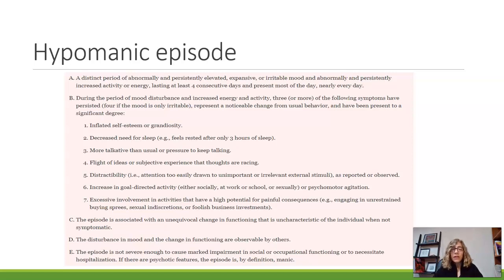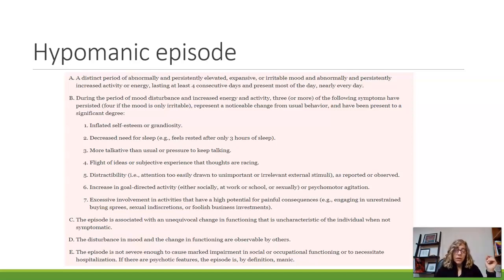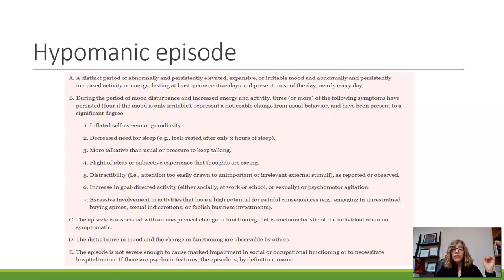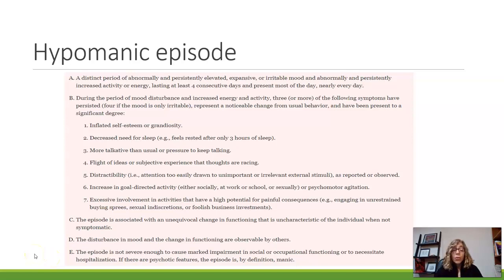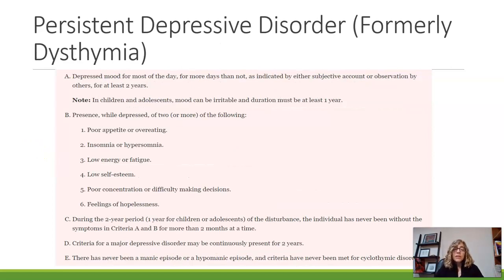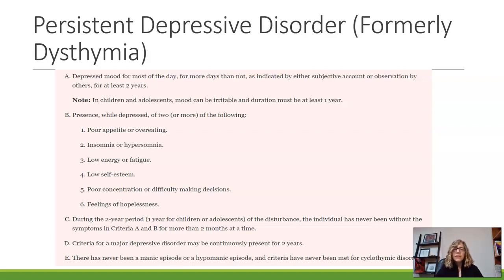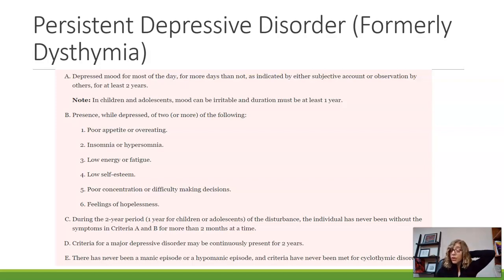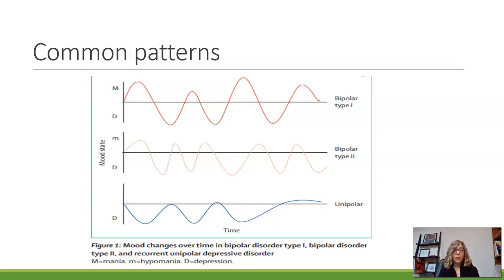Mood Disorders Part V Bipolar I and Bipolar II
This is the fifth video in this series on Mood Disorders. In this video we go over Hypomanic Episode, Persistent Depressive Disorder, Bipolar I and Bipolar II.